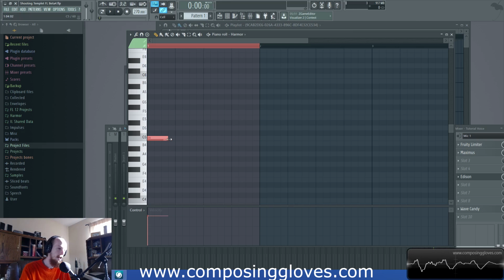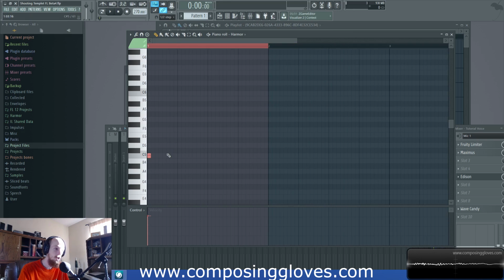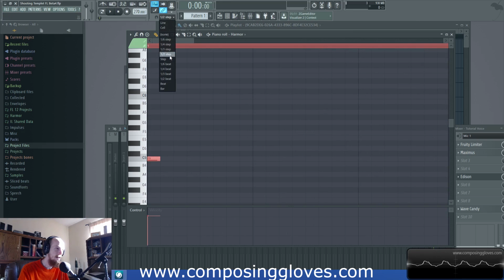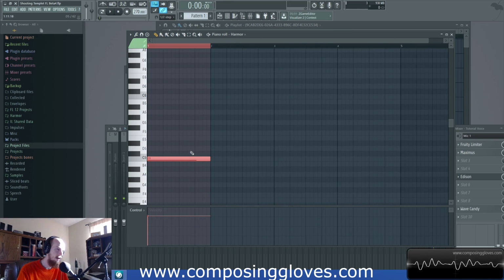Midi Music Theory 5 - Note Values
Note values. this is another one that standard notation really comes in handy for and is simple to understand until you get too notes that are things like "a dotted half note". These may seem like weird unintuitive names, and they are from the piano roll view. These names come from standard notation and future use of these kinds of names will be common, so life will be easier if you learn standard notation as well, but you do not have too to move on.